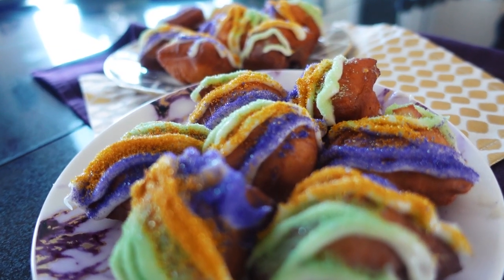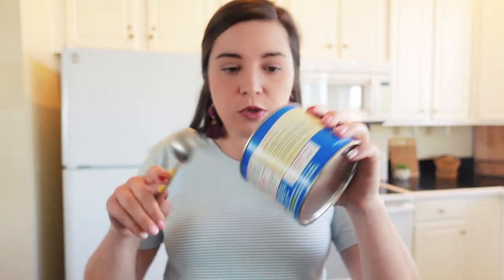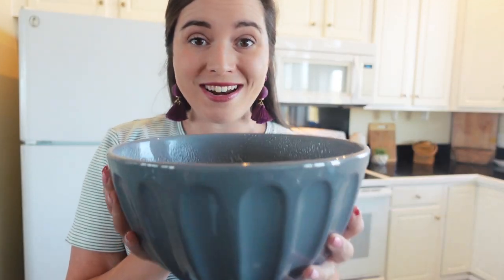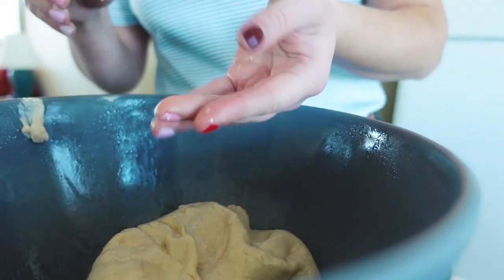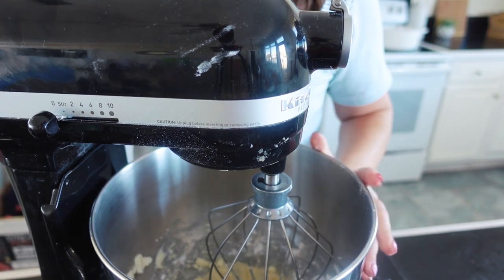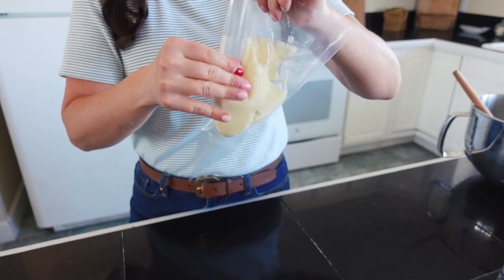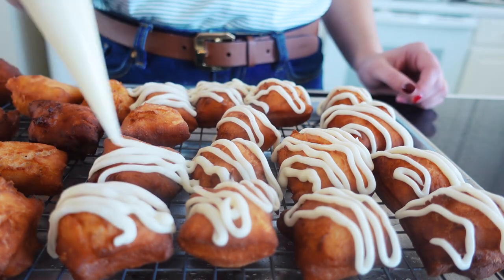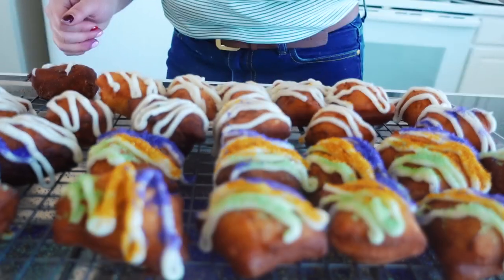How to Make King Cake Beignets for Mardi Gras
Craving something sweet? Bring in this Mardi Gras season with a warm batch of King Cake Beignets! This tasty dessert mixes the best of both worlds in regard to Mardi Gras recipes, making your celebration one to remember. Once you've had your first bite, we have a feeling that these King Cake Beignets will make their way onto your Fat Tuesday menu for years to come.

0:00 Introduction
0:46 How to Make King Cake Beignets
4:56 How to know when dough is ready
5:54 Cream Cheese Glaze Recipe
7:36 How to put icing into a piping bag
8:19 How to roll beignets
9:31 How to cook beignets
10:51 Glazing King Cake Beignets
12:03 Final Result and Taste Test
12:39 Conclusion